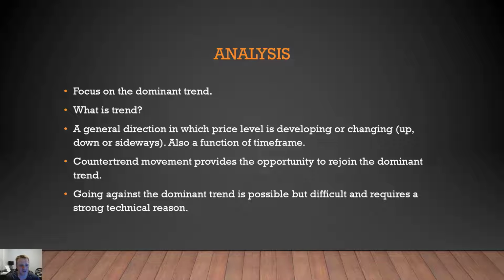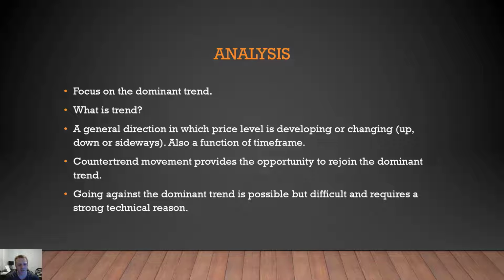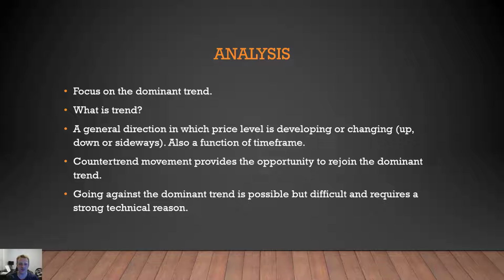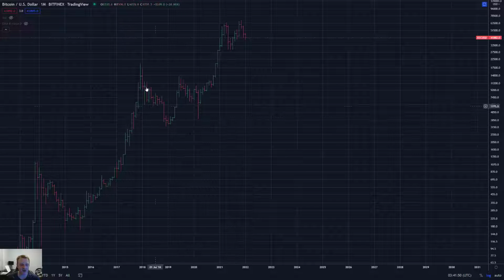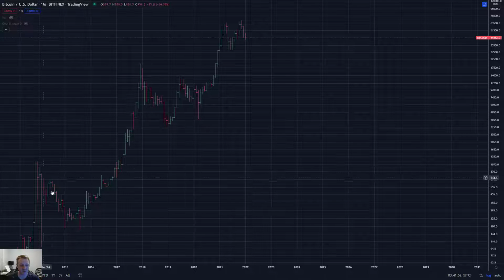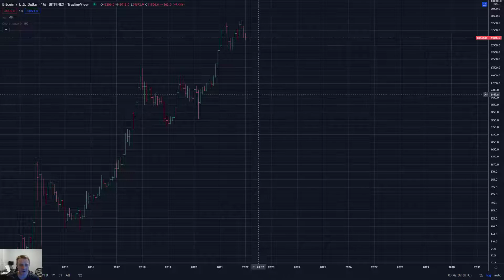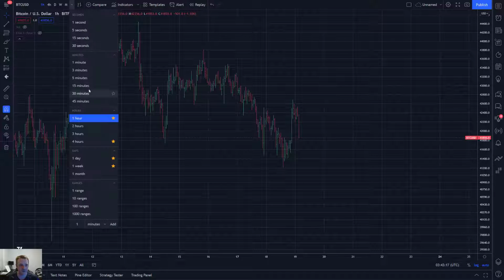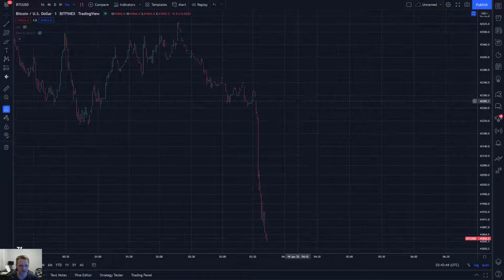Serial Trading (Trend Analysis)